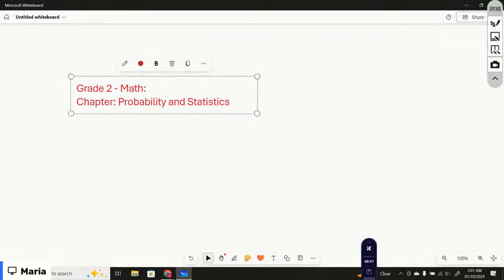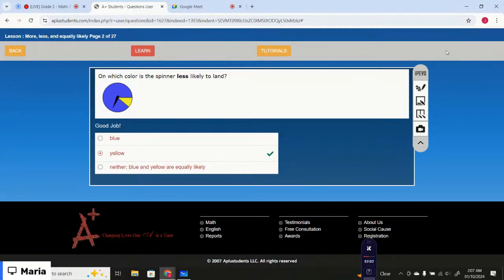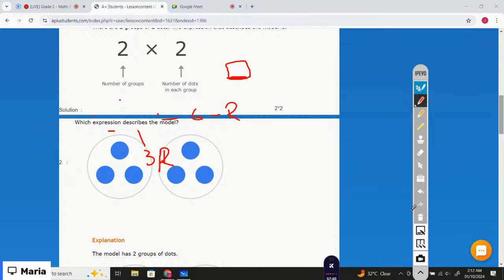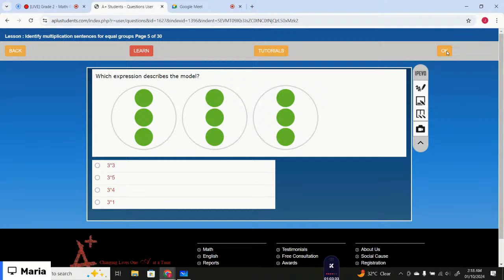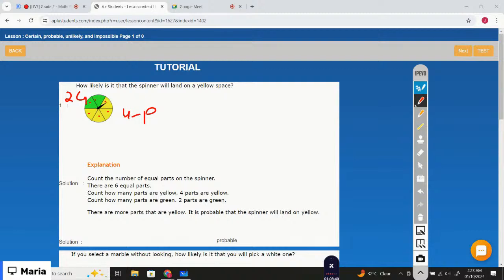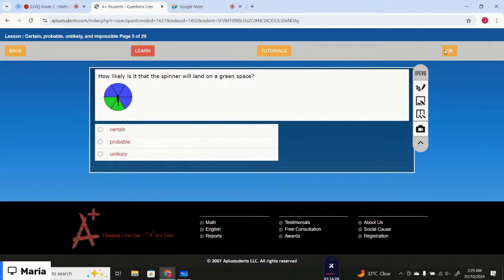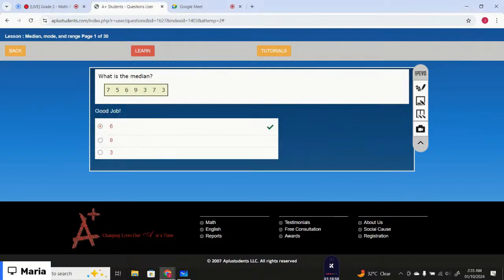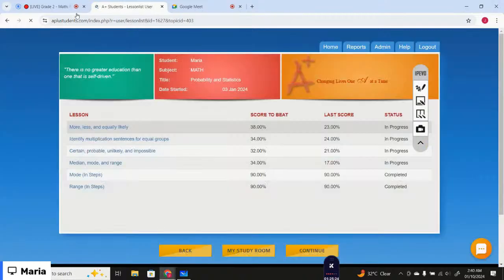Grade 2 - Math: Probability and Statistics